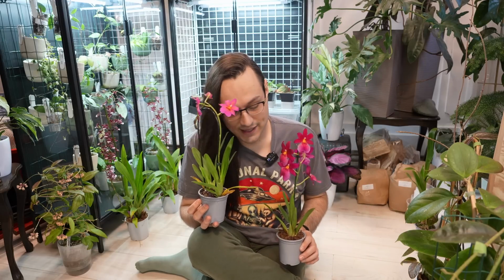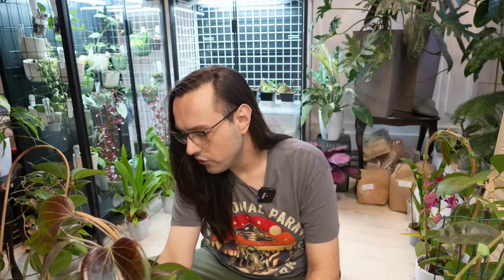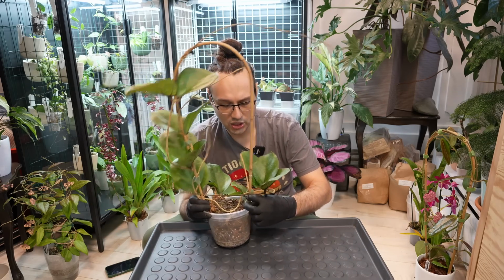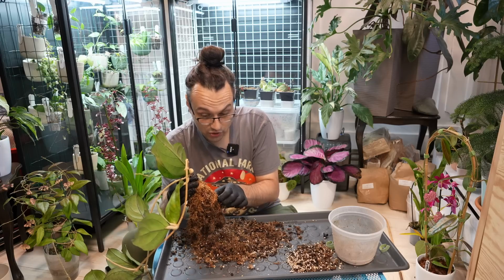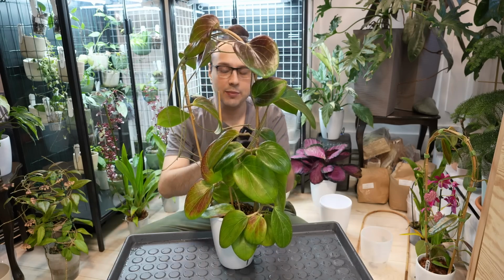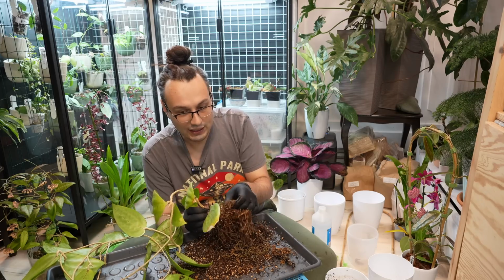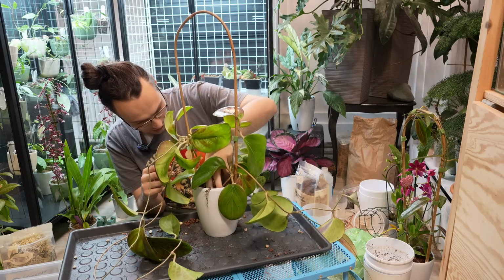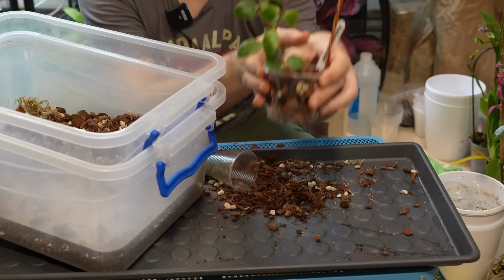potting mix upgrade, trellising mistake & thoughts on the future of my Hoya collection | Hoya chores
Today I will treat some of my nicest Hoyas with a new potting mix, put my Hoya hypolasia on a trellis, to fix a mistake I made & I discuss what are my plans for the future of my Hoya collection and some thoughts I have been having lately on the plants I collected.

CHAPTERS:

00:00 Some new plants & Hoya in bloom!
08:03 Plants we will be working with today.
19:31 absolutely terrible state of roots of Hoya lambii
26:17 The future of my Hoya collection.
30:47 Why my roots have rotted on Hoya lambii
31:51 Working on improving my plants & goals for 2025
34:28 Mindfully growing plants
36:18 these roots are awful.
40:14 finding more mealybugs on my Hoya sp. PNG SV432
46:42 I almost messed up Hoya glabra!
51:30 finally, THE REPOT.
01:10:04 See you next time!